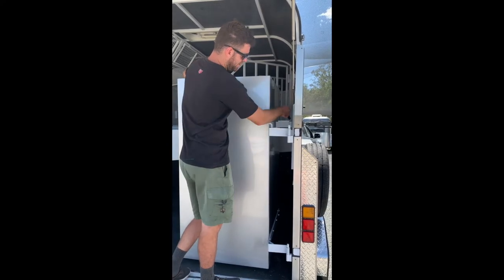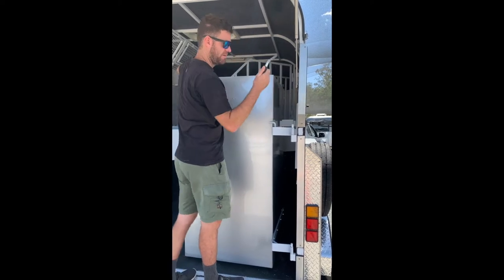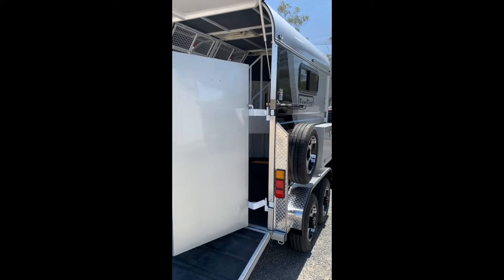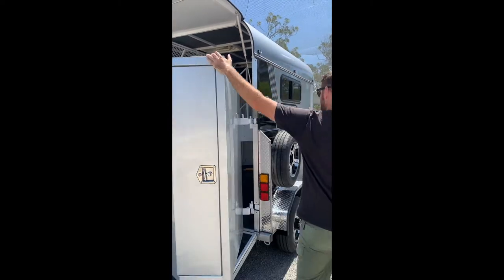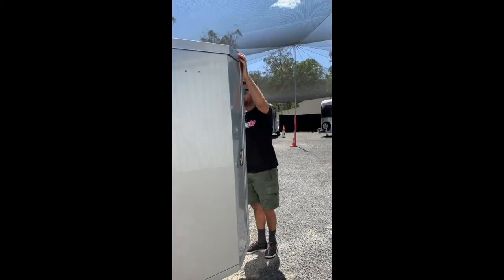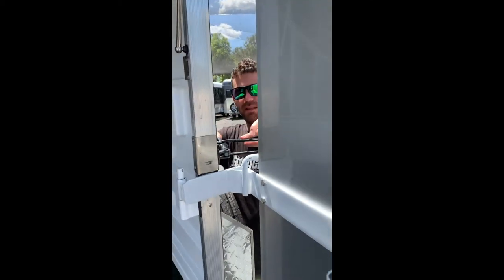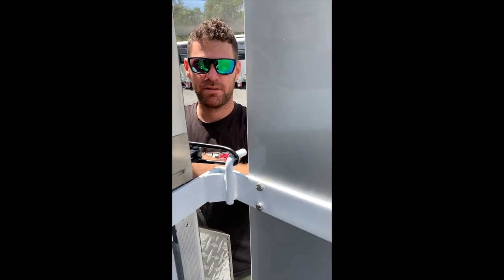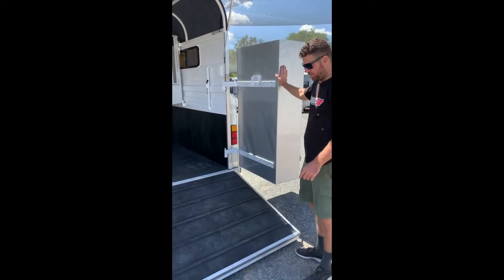How to lock out the swing out tack box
This video shows how to lock out the swing out tack box of Horse Float.

We here at Eurofloat as a reputed horse trailer provider, value your notions towards your dear horses for the past many years by providing you quality-assured, affordable and comfortable user-friendly horse floats all over Australia.